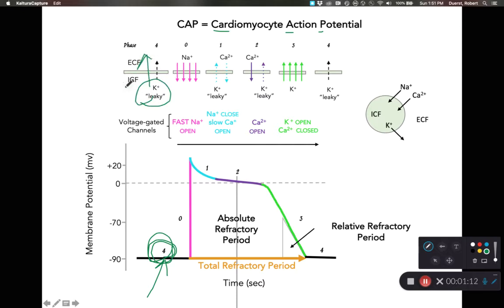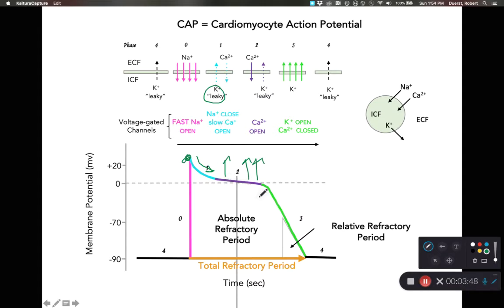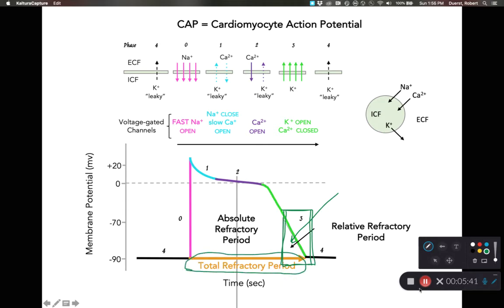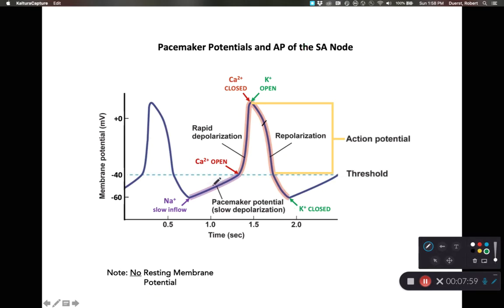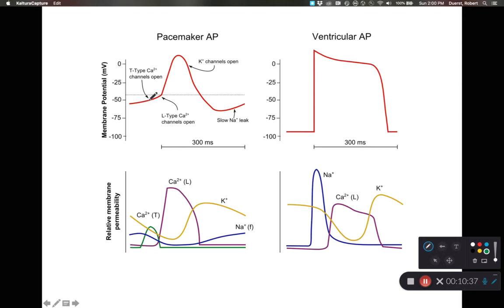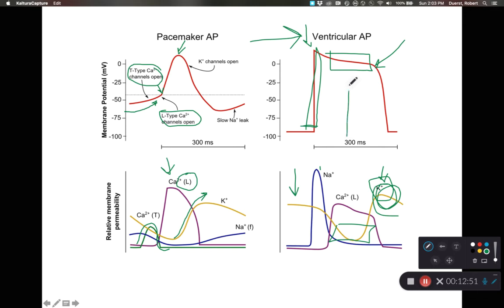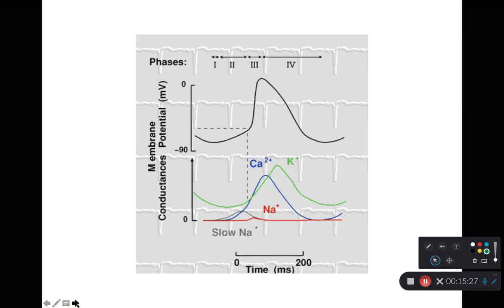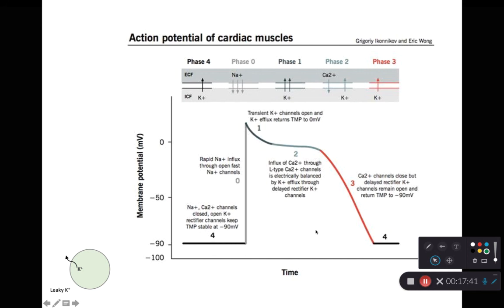PhysioEx Ex 6 CAP and Pacemaker Graphs